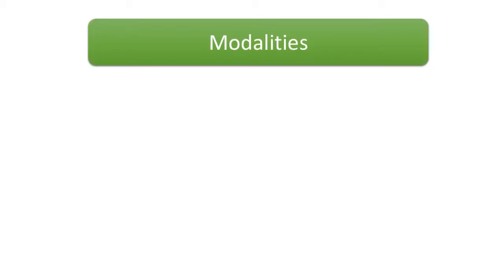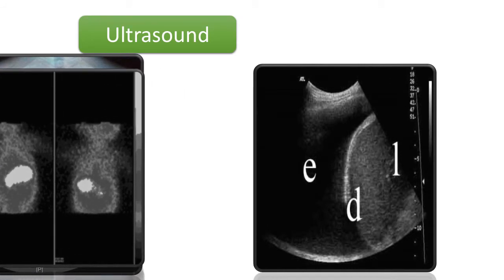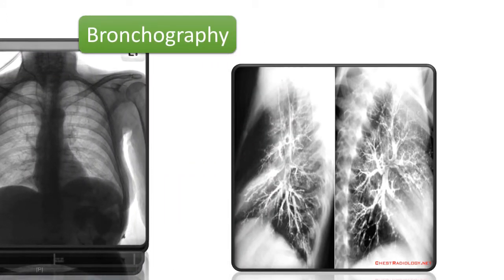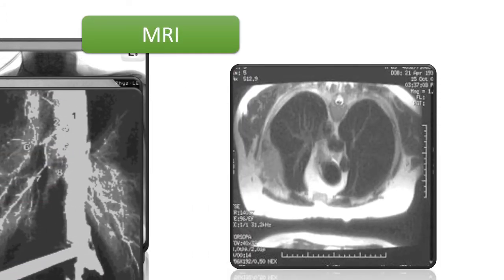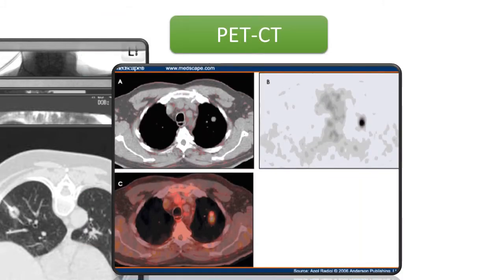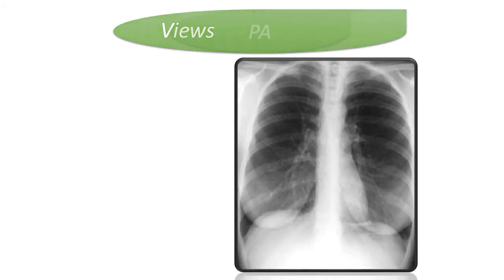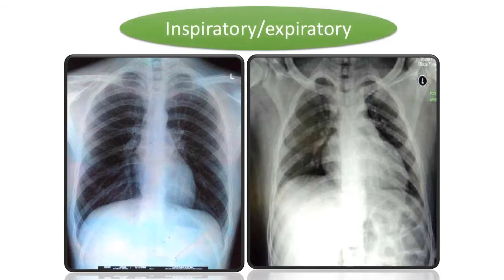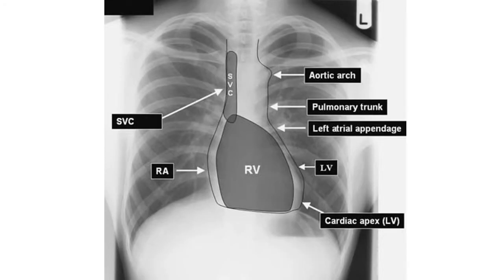introduction radiology chest xray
Lecture 1 part-1 of introduction of chest X-ray for the students of Radiology & Imaging. I have gone trough many videos and presentations but as the radiologists are very busy I tried to make a better one for clear understanding. Hope it will help the students. Thanks - Dr Bari